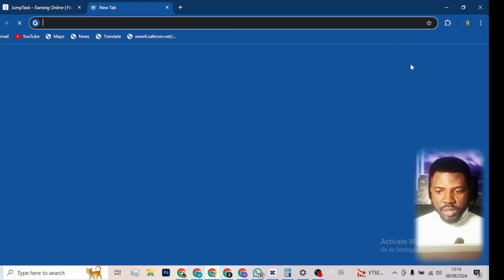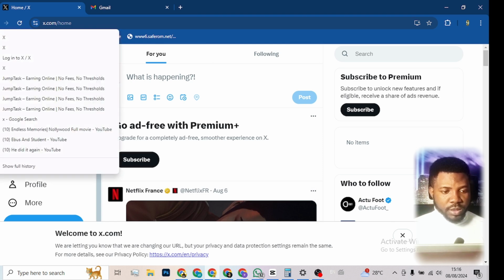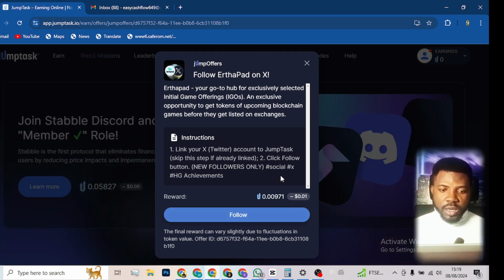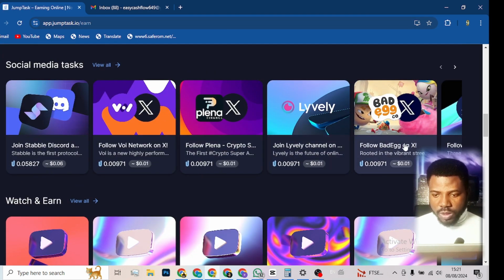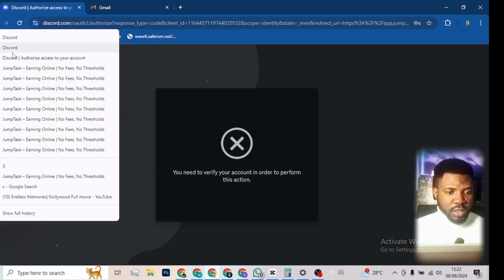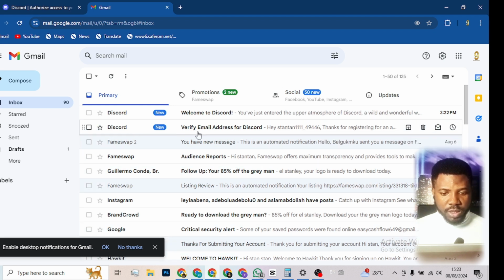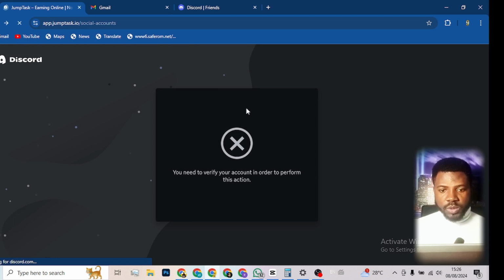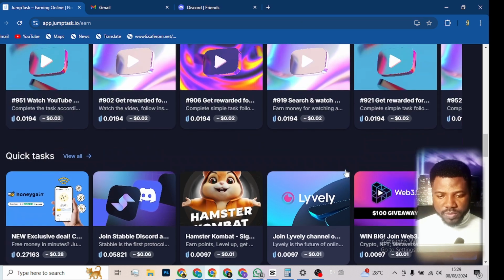How to make Money Online Latest video by Performing Basic Tasks | Stanley Chima | Elamedia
Make Money Online by Performing Basic Tasks like following Twitter accounts watching YouTube videos and getting paid in Dollars from anywhere in the world.

Follow the timestamp to go to any part of the video
00:00 Intro
00:43 Signing up